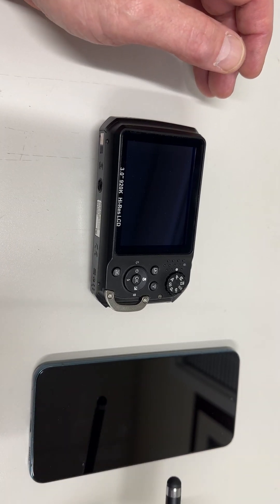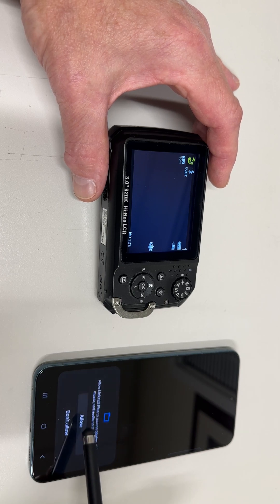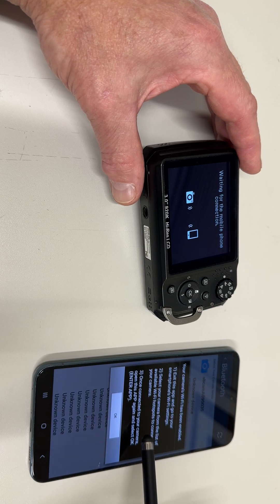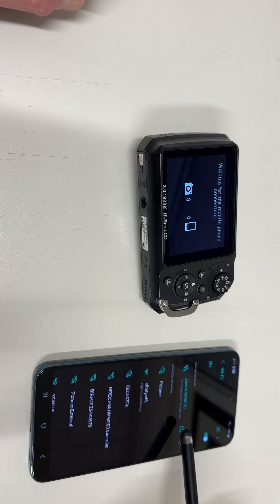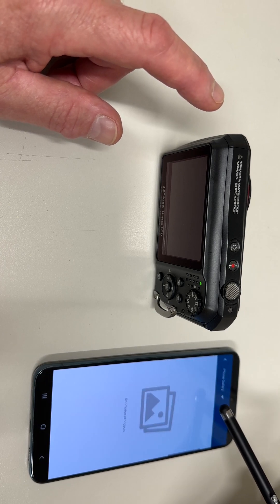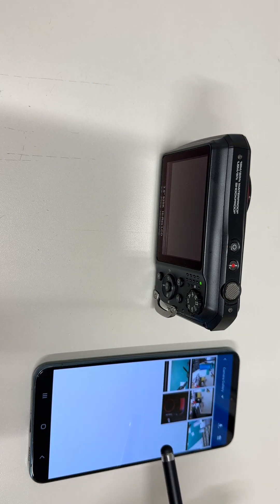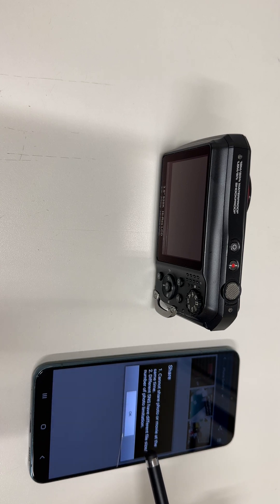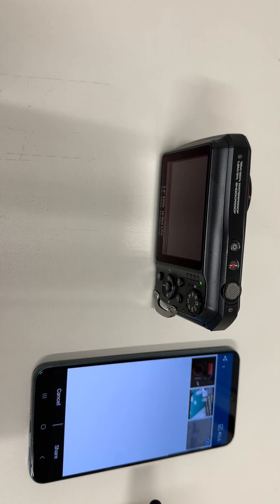SeaLife DC2000 WiFi Connection procedure with Link123 Plus app on Android phone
This step-by-step video shows you how to make a wireless connection between your Android phone and SeaLife DC2000 camera using the free Link123 Plus app.  The video also shows how to download and share photos.